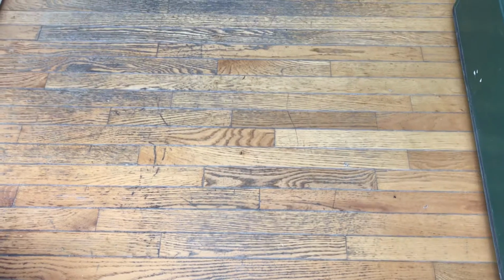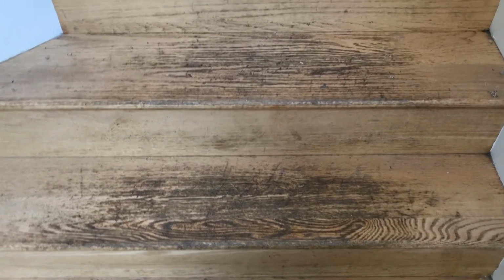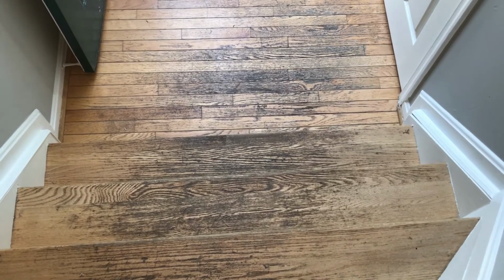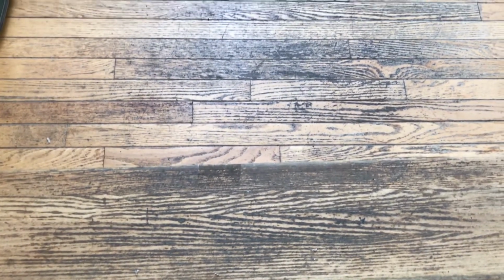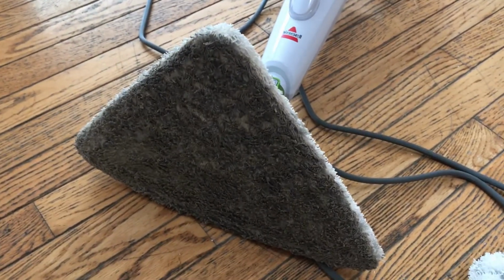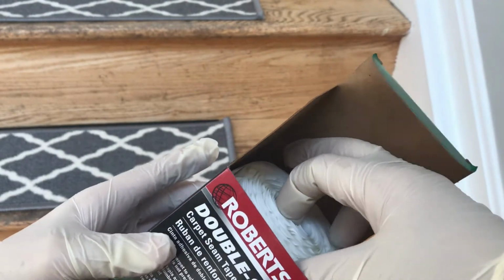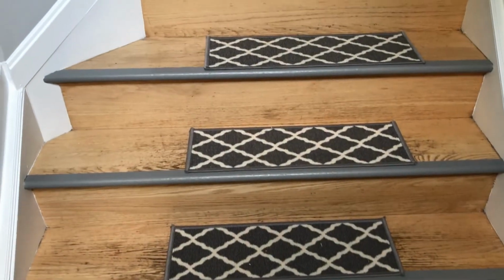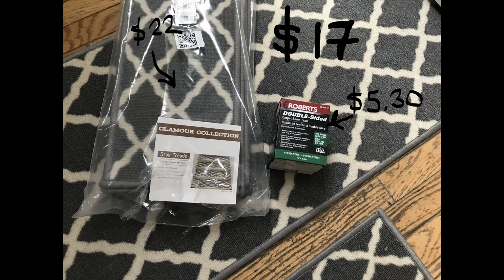QUICK AND DIRTY MAKEOVER | Dirty Ruined Wood Stairs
QUICK AND EASY Makeover | Dirty Ruined Wood Stairs .
How to fix dirty, ruined wood staircase in the entryway or foyer.
What to do with wood staircase that is impossible to clean.

Options:
1) Use stair treads (made of carpet or rug pieces) on the stairs to cover the dirty wood (as shown in this video)!
2) Sand and refinish the hardwood on stairs
3) Replace with hardwood stair treads
4) Wipe clean and apply dark brown “wood stain and polyurethane in one” to make dirty wood less noticeable
5) Paint over the ruined wood on stairs
6) Install runners on the wood stairs

In this video, I show that using stair treads can be an inexpensive DIY solution to cover up dirty wood stairs without refinishing or replacing the hardwood. The steps in my entryway were so dirty and beyond being wiped or scrubbed clean. The stair treads cost $22, the carpet tape cost $5.30, the rug cost $17, and the cost of the paint was minimal, for a total of around $44.30 for the materials, and getting everything done took less than 2 hrs from start to finish.